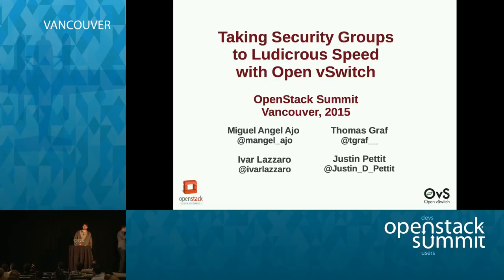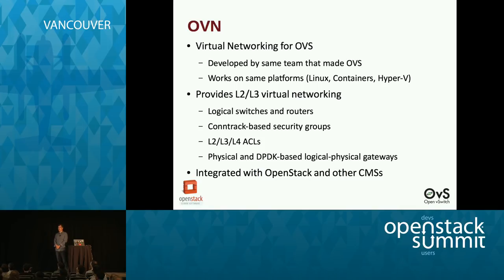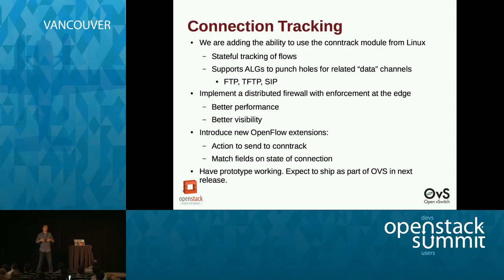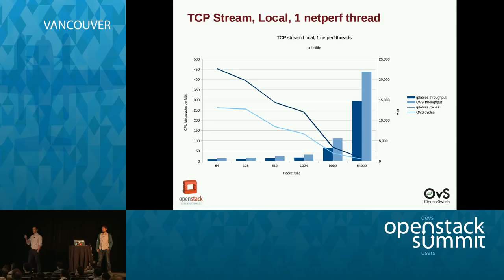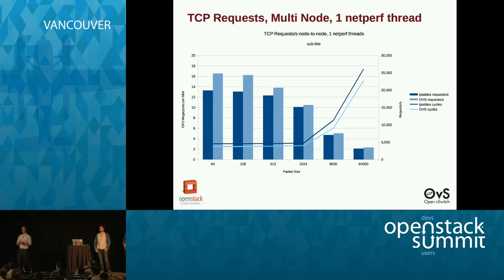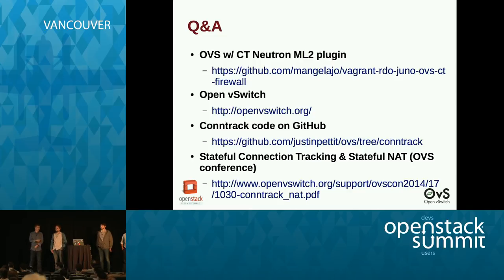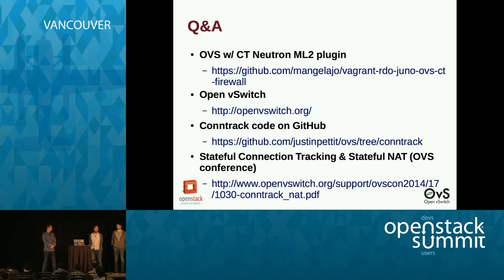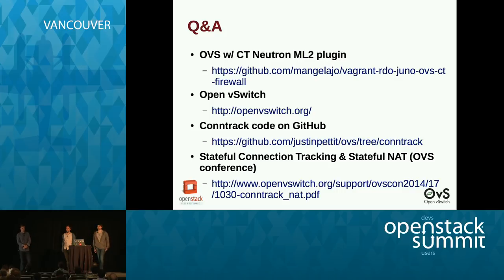Taking Security Groups To Ludicrous Speed with Open vSwitch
Open vSwitch (OVS) has long been a critical component of the Neutron's reference implementation, offering reliable and flexible virtual switching for cloud environments.

Being an early adopter of the OVS technology, Neutron's reference implementation made some compromises to stay within the early, stable featureset OVS exposed. In particular, Security Groups (SG) have been so far implemented by leveraging hybrid Lin…Full session details